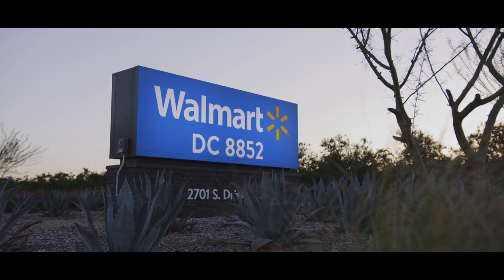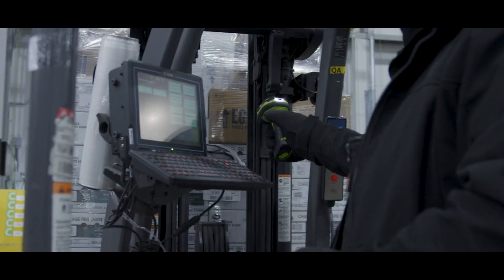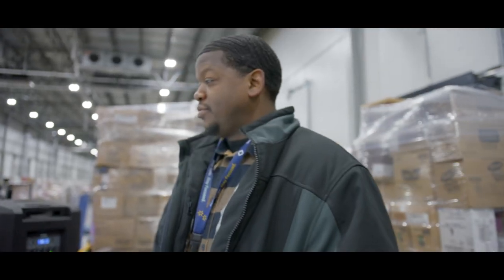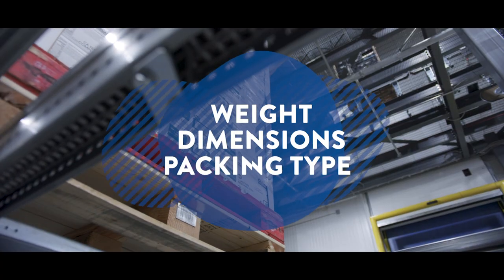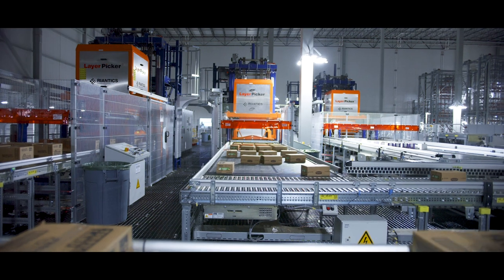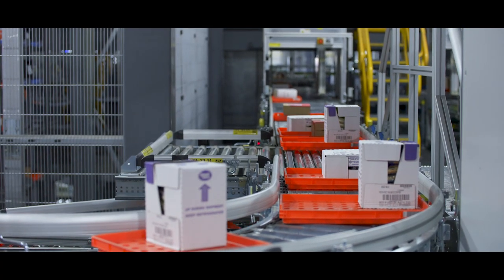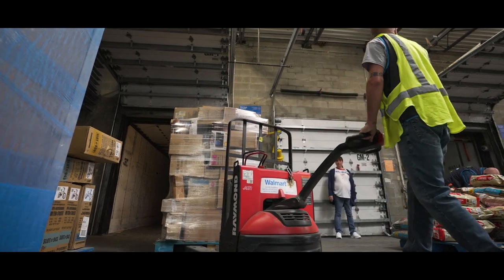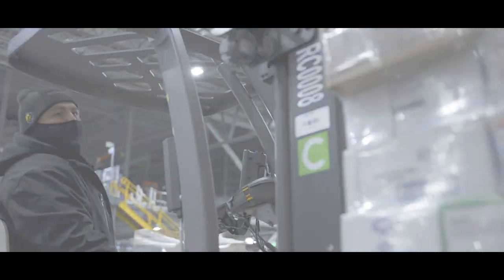Walmart’s Automated Grocery DC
Walmart’s automated grocery distribution center in Shafter, California, allows tech to do the heavy lifting. Powered by Witron, this innovative DC can process more than twice the volume of a conventional DC. The Shafter DC also offers engaging, tech-focused roles, so Walmart can deliver value for customers and for associates.